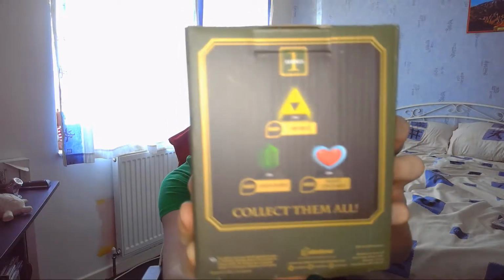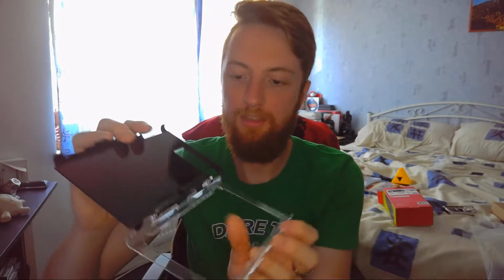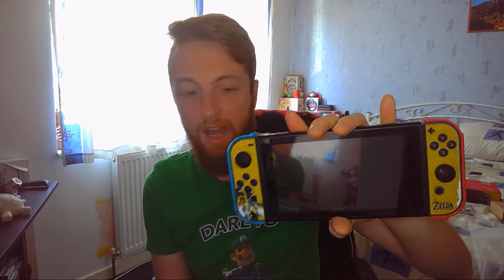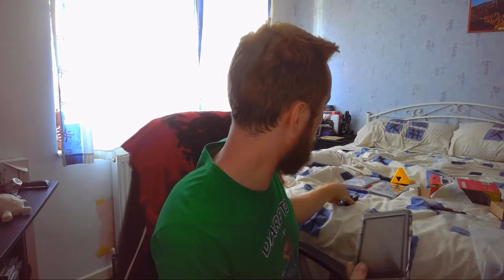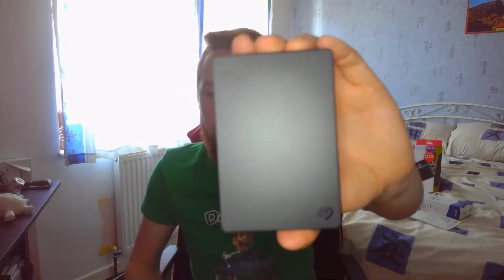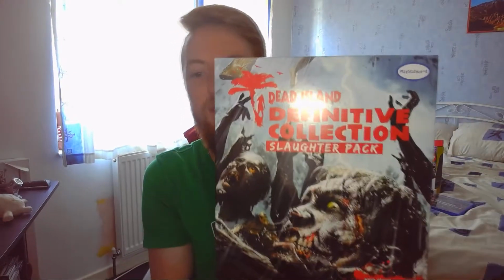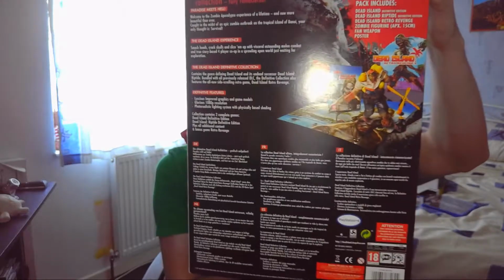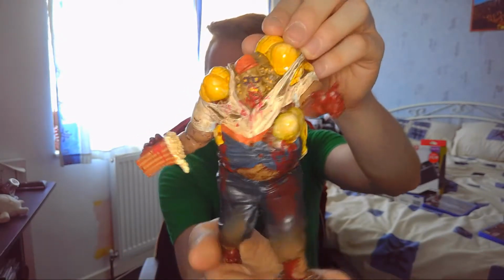ASHBASHER'S 2ND GAMING HAUL!!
MY BIGGEST AND BEST GAMING HAUL YET!! There are so many awesome things in this video that will surley catch your eye!!

NINTENDO SWITCH GAME CARD CASE

SEAGATE PS4 GAME DRIVE

PSN - ahsahnlneayh
Xbox - Ashbasher2014
Steam - Ashbasher14
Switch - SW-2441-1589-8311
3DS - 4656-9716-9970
Skype - ashbasher22612